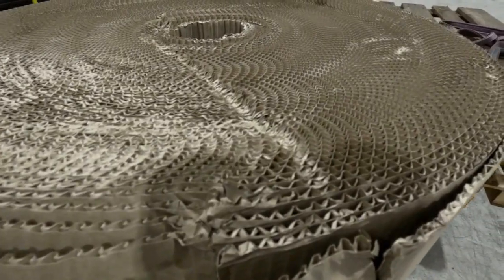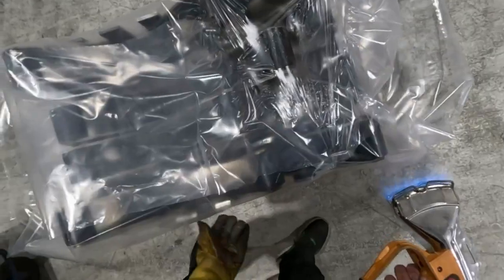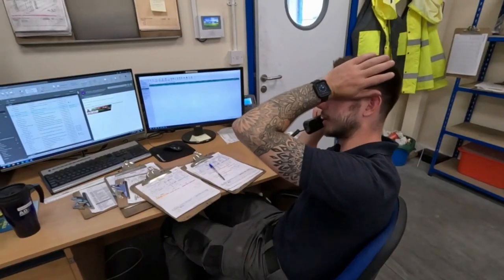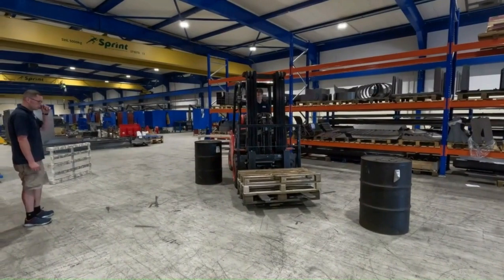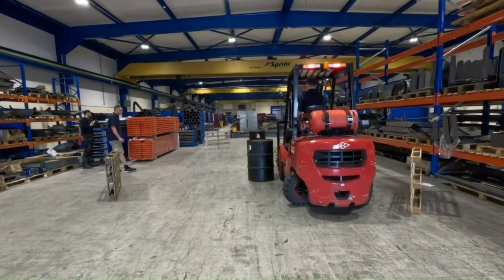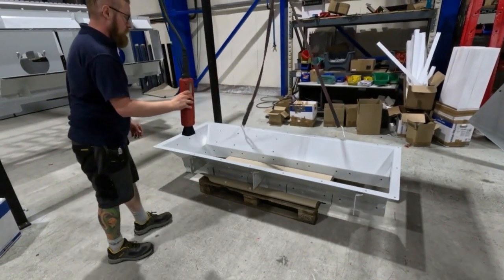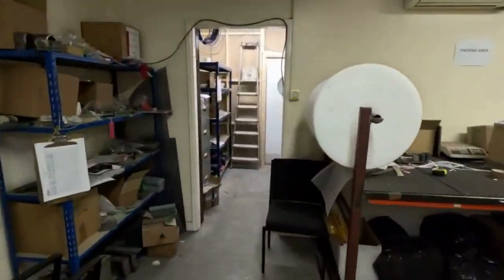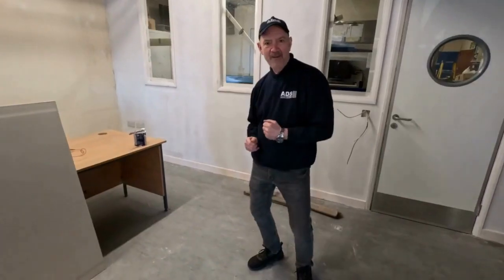Meet our Exceptional Dispatch Team and Logistics Manager | National Logistics Day 2023 🚚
Happy National Logistics Day 2023 🚚 🎉

June 28th is National Logistics Day. On this special occasion, ADS would like to show our appreciation to our hardworking dispatch team and highlight our Logistics Manager, Harry.

To honour their efforts and let you get to know our people, we've put together a special video featuring an interview with Harry himself 🎥

Watch the video now to learn more about our dispatch department’s sustainability efforts to keep customers as happy as possible through teamwork, coordination, expertise and positive work culture.

We are grateful for the incredible efforts of our entire logistics team who consistently go above and beyond to ensure our customers receive their goods on time, every time.

On this National Logistics Day, let's extend our heartfelt gratitude to our dispatch team and their exceptional leader 👏

ADS Laser Cutting is the Premier Metal Laser Cutting, Folding, Fabrication, Finishing and Assembly. Providing Bespoke to Volume Solutions.

Under one roof, we offer a full design and engineering service; we will then cut, fold, fabricate, finish and assemble your project before sending it back to you, ready for your use, anywhere in the UK.

Our dedicated team will work with you from concept design right through to project completion.

We are the proud winners of the Sapphire Gold Awards 2020. We are heavily investing in our Corporate Social Responsibility and Environmental credentials and are the proud holders of the H&S ISO and 45001 Certifications, as well as the Environmental 14001.